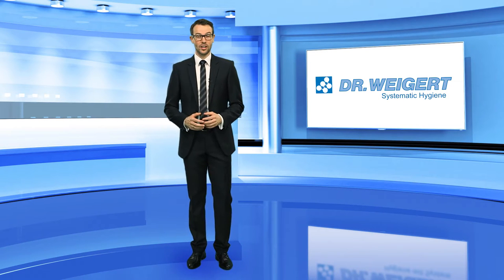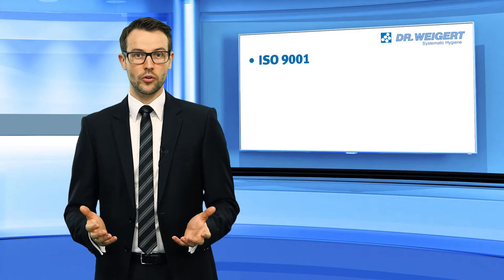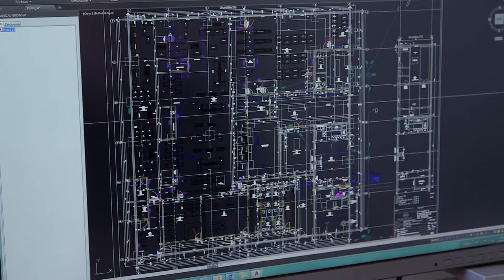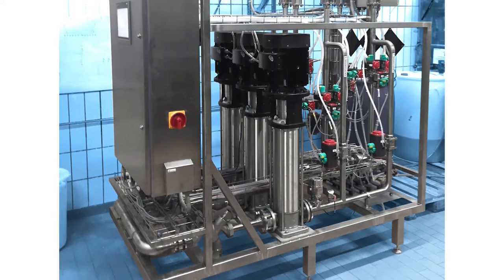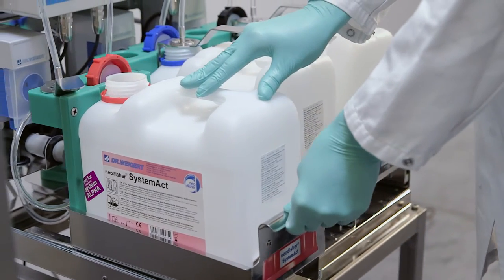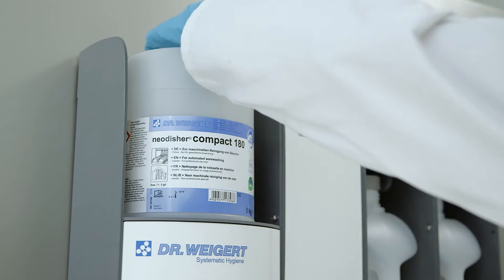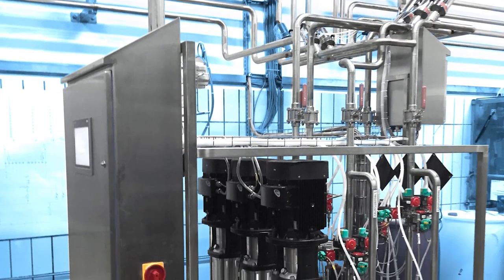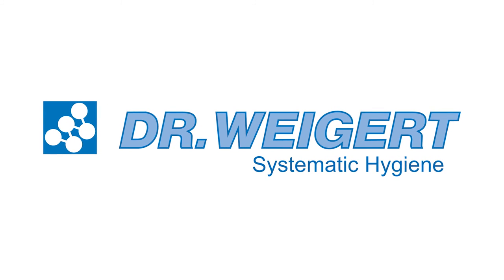Dr. Weigert Dosing Technology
Dosing technology solutions for all hygiene requirements

Dr. Weigert metering equipment systems are used in many areas: for reprocessing medical devices and laboratory utensils, for professional kitchen hygiene, and for cleaning and disinfection processes in the pharmaceutical, cosmetics and food industries.

Our company is certified according to DIN EN ISO 9001 (quality management), DIN EN ISO 13458 (quality management for medical devices) and DIN EN ISO 14001 (environmental management system) and is a specialist operation as per Section 19 of the German Federal Water Act.

In the dosing technology sector, Dr. Weigert provides optimum concepts for process-oriented analysis and requirements assessment as well as centralised and decentralised systems for dosing and control of cleaning and disinfection products. Therefore, our dosing system solutions are always precisely adapted to customer needs in terms of performance, value for money and handling.

We also offer systems for cleaning filling systems and automatic external filler cleaning.
With the weigomatic DOS manager and weigomatic data management, we enable the entry and transfer of key operational and process data.

Furthermore, Dr. Weigert offers design and construction of concentrate storage systems.
Our services also include mobile and stationary systems for high-pressure and low-pressure applications as well as mixing equipment for ambient hygiene.

Here are two examples of highly compact, easy-to-install systems:
The component system developed specially for dosing of high concentrates for optimised automated instrument reprocessing in the medical sector – neodisher system ALPHA. The innovative, space-saving dosing technology that combines maximum process safety with an optimised cleaning step is additionally equipped with RFID technology.

The weigomatic compact SMART for large-scale kitchens was also designed with space and value for money in mind. This dosing station for dishwashers works with the Dr. Weigert cartridge system and ensures particularly easy operation.
In addition, for cleaning and disinfecting production plants, we offer systems that are capable of producing sufficient quantities of cleaning and disinfecting solutions, as well as distributing them and make them available at the sites of use.

The tailor-made system from Dr. Weigert is called neomatik PLUS. It enables automatic cleaning of badly soiled and hard-to-access areas, such as in the food and beverage industry.

If you are looking for innovative solutions, you will find them at Dr. Weigert.